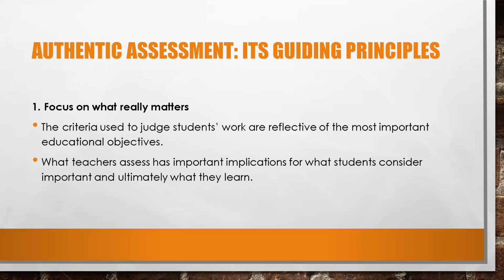Authentic Assessment: Its Guiding Principles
This video discusses the guiding principles that we should observe when using authentic assessment.